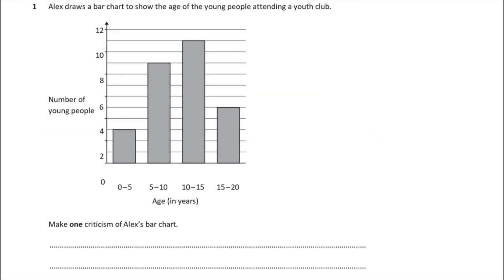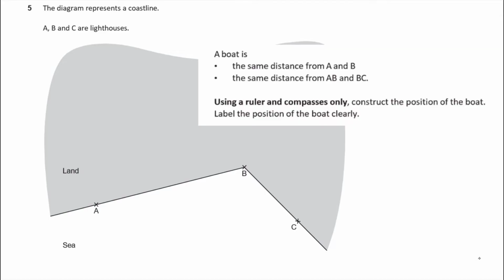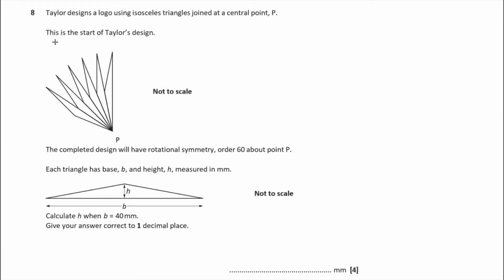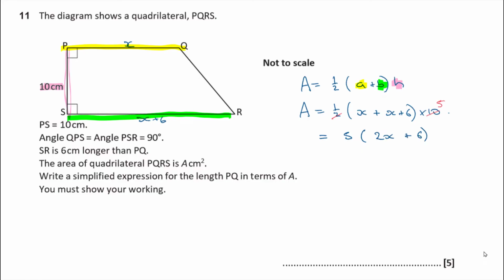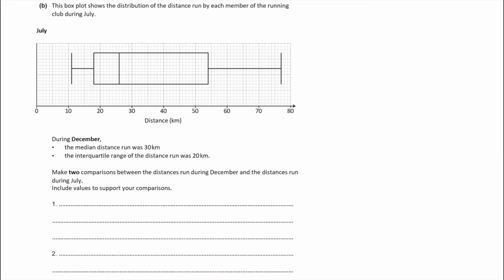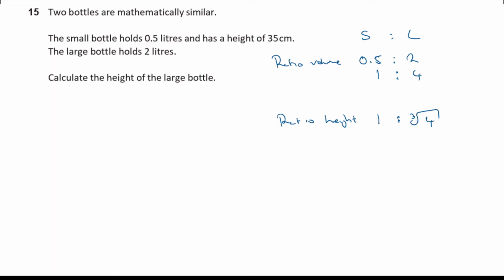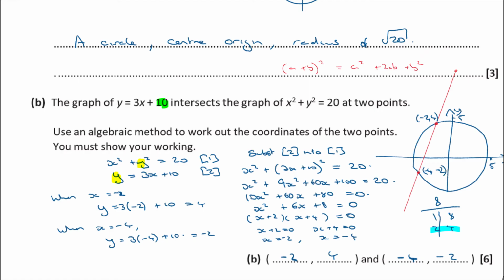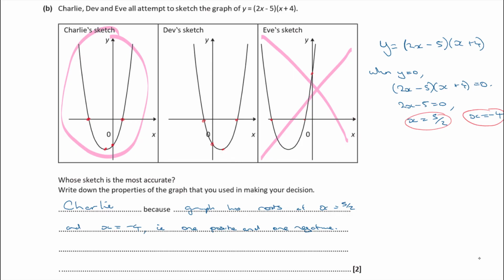GCSE Maths OCR June 2023 Paper 6 Higher Tier Walkthrough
A complete walk through of OCR GCSE Maths June 2023 Higher Tier - Paper 6 calculator.  Help revise for the J560 new specification 9-1 mathematics exams and your mock.  This walkthrough tutorial has full solutions to each question, so you can use it like a mark scheme.

0:00:00 - Intro
0:01:50 - Q 1 - Bar Charts
0:03:05 - Q 2 - Rearranging formula with SUVAT equations
0:08:10 - Q 3 - Relative frequency
0:11:48 - Q 4 - Simple interest
0:14:38 - Q 5 - Loci and Construction
0:17:25 - Q 6 - Percentages
0:22:35 - Q 7 - Quadratic Graphs - finding roots
0:26:15 - Q 8 - Trigonometry with rotational symmetry
0:30:04 - Q 9 - Ratio problem
0:37:15 - Q10 - Products of Prime numbers
0:37:32 - Q11 - Forming and solving equations from area of a trapezium
0:40:32 - Q12 - Error intervals and limits of accuracy
0:46:15 - Q13 - Histograms and box plots
0:54:47 - Q14 - Volume of a pyramid with pythagoras and plans/elevations
1:02:54 - Q15 - Volumes of similar shapes
1:05:29 - Q16 - Growth and decay
1:08:27 - Q17 - Sequences - using nth terms
1:10:19 - Q18 - Equation of a circle - finding intersections witha  straight line
1:17:27 - Q19 - Surds - simplifying and rationalising denominators
1:21:38 - Q20 - Completing the square when lead coefficient is greater than one.
1:30:02 - Outro